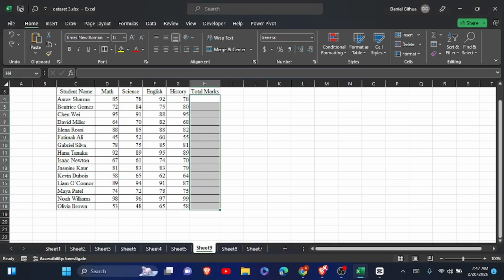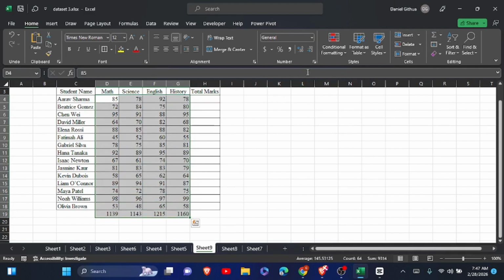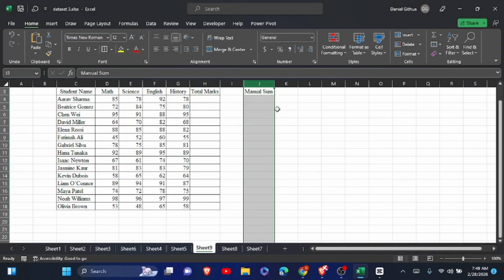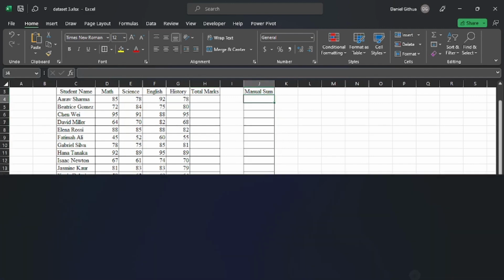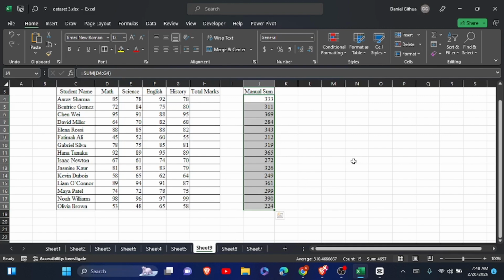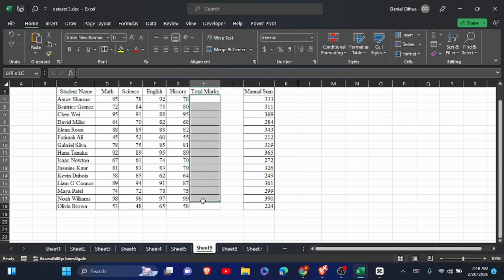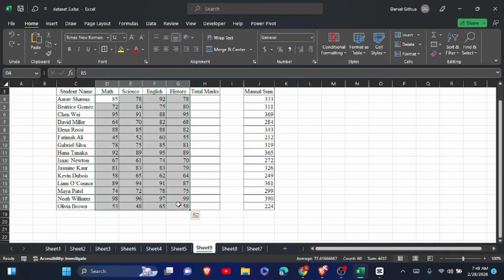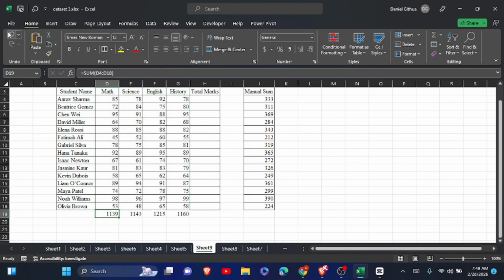Excel AutoSum Shortcut | How to Add Numbers Fast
Learn how to use the Autosum shortcut in Excel, save time with fast calculations, boost productivity with Excel tips, beginner-friendly Excel tutorial, how to add numbers quickly, Excel spreadsheet tricks, keyboard shortcuts for Excel, sum rows and columns instantly, quick Excel guide, Excel for beginners, Excel Autosum explained